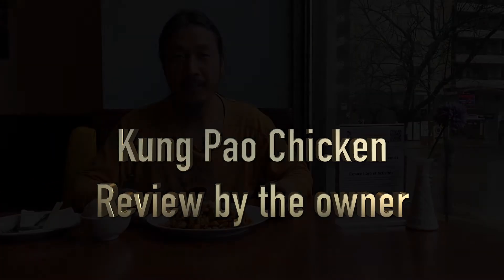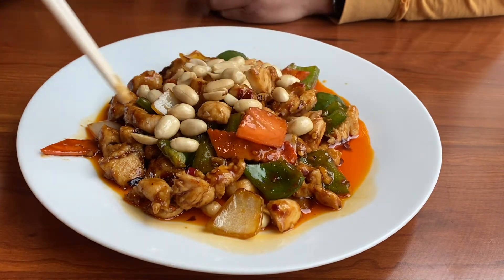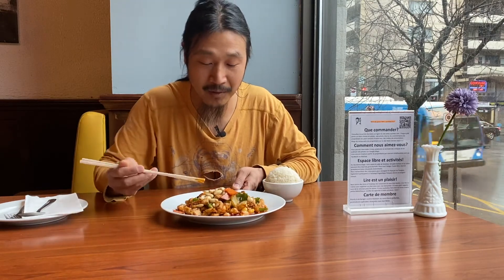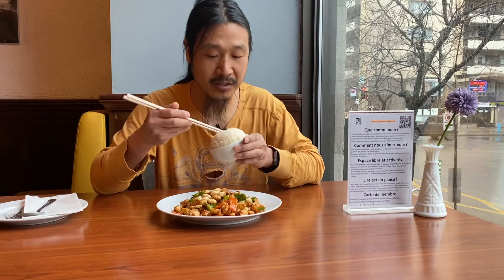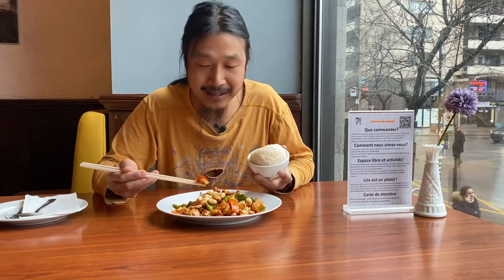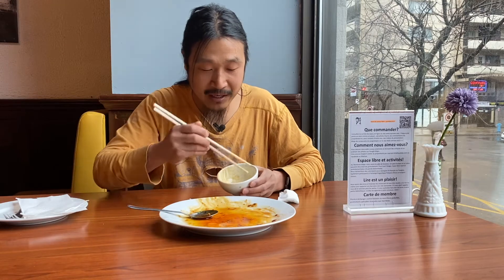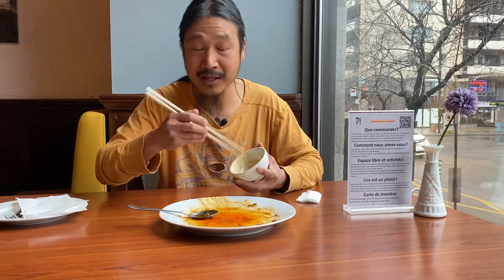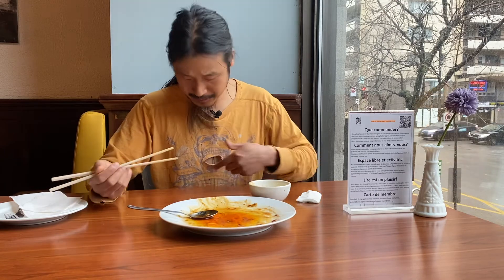Owner reviews Kung Pao Chicken at Cuisine AuntDai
Mild spicy, invented by a governor called Ding Baozhen in Sichuan province in dynasty Qing in 1800s.

Feigang_Fei_Reviews_Kung_Pao_Chicken_20210328